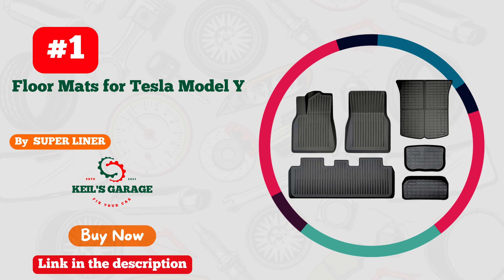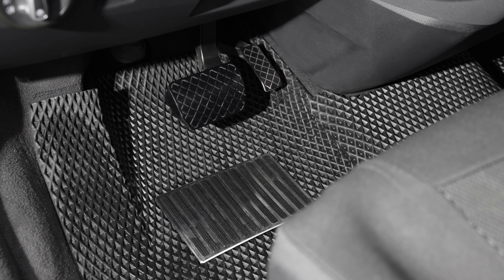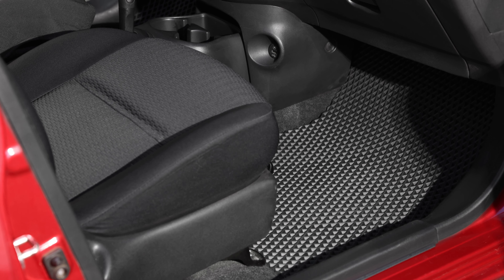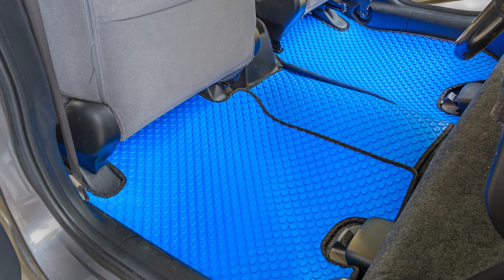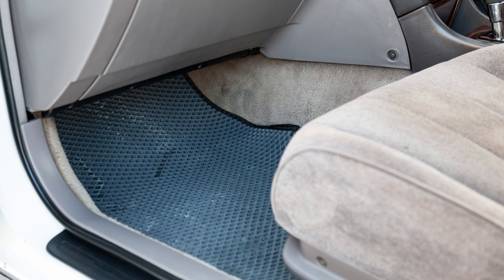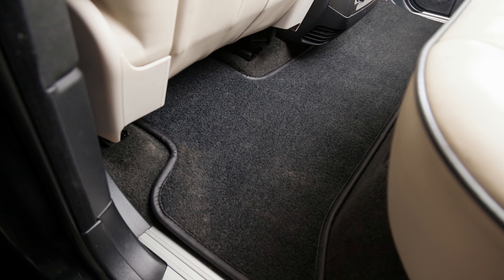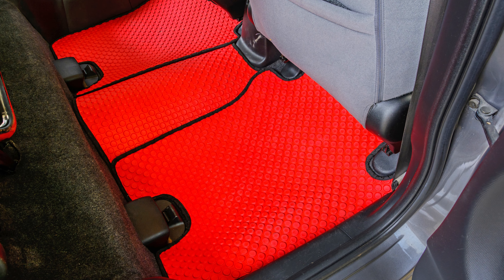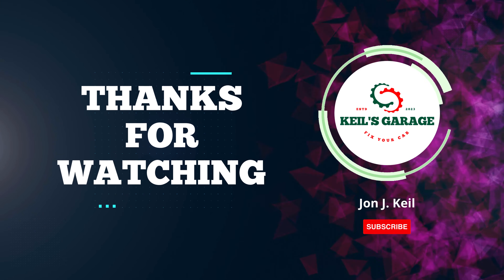Top 5 Best Floor Mats for Tesla Model Y in 2024 | USA | Tesla Model 3 Floor Mats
☑️ Best Floor Mats for Tesla Model Y: (Our Top Picks) ☑️

"Looking for the ultimate protection for your Tesla Model Y's interior? Look no further! Our comprehensive review of the best floor mats for Tesla Model Y is your one-stop solution. These top-quality floor mats are specially designed to perfectly fit your Model Y, ensuring a seamless and elegant look while providing superior protection against dirt, spills, and wear and tear.

Crafted from premium, durable materials, these floor mats offer unparalleled resilience against all types of weather conditions, making them ideal for any adventure or daily commute. Their innovative design incorporates precise engineering to safeguard your Tesla's flooring from debris, mud, and liquid damage, maintaining the pristine condition of your vehicle's interior for years to come.

With our expert guidance, you'll gain valuable insights into the key features, including non-slip backing, easy installation, and hassle-free maintenance, making these floor mats an essential and practical addition to your Tesla Model Y. Don't compromise on protecting your investment—watch our video now and discover the perfect floor mat solution for your Tesla Model Y!"